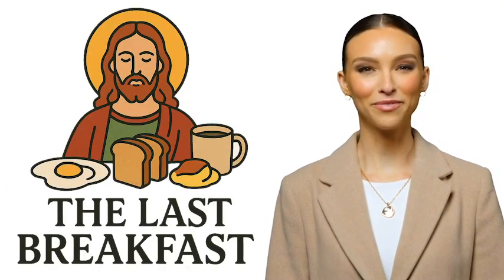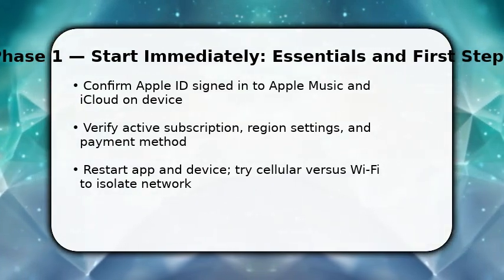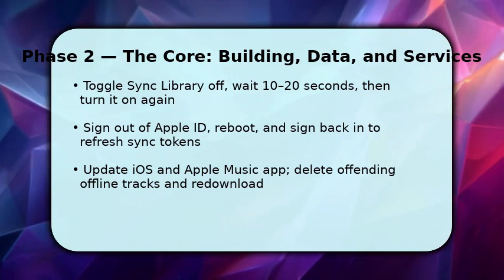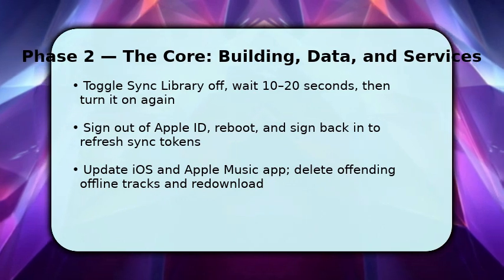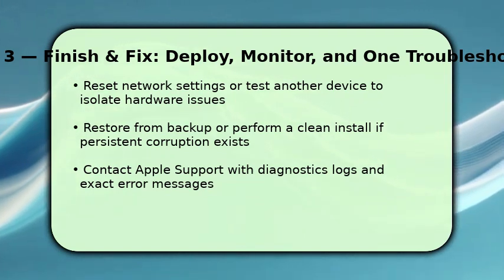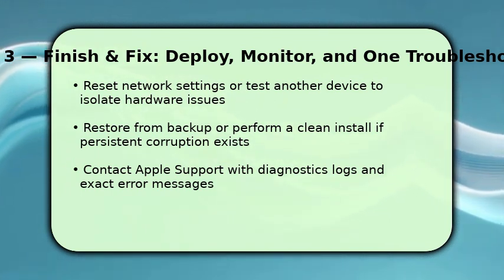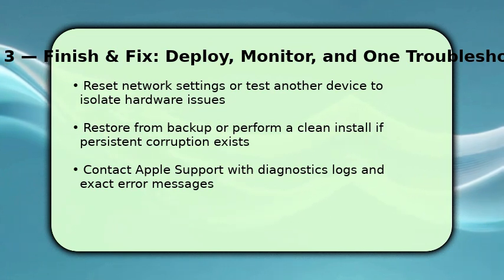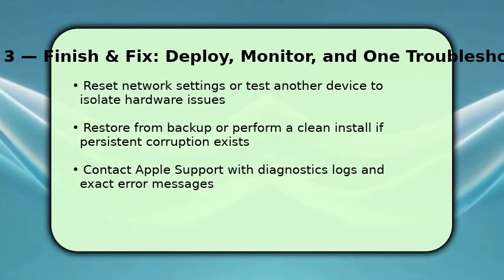How to Fix Apple Music - Step by Step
How to Fix Apple Music - Step by Step | 🔒 Surfshark VPN Deal — Stay private and secure. $1.99/mo + 3 Months Free ▸

Discover the simple steps to troubleshoot and fix common issues within Apple Music on your device. This guide covers everything from syncing problems with iCloud Music Library, resolving playback errors, fixing app glitches, optimizing streaming quality for better performance, to updating or reinstalling the application.

Apple Music, Troubleshoot Apple Music, Sync Icloud Music Library, Resolve Playback Errors in Apple Music, Fix App Glitches on iPhone/iPad, Optimize Streaming Quality for Apple Music, Update or Reinstall Apple Music app